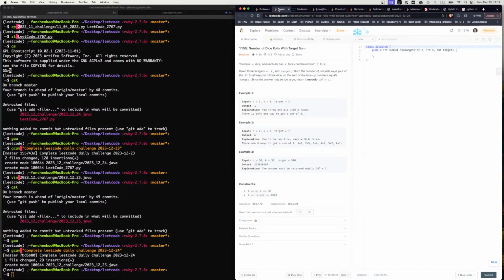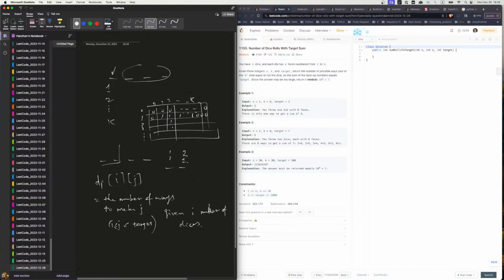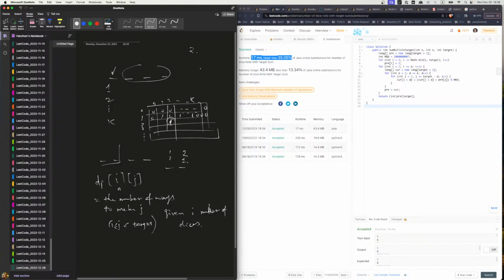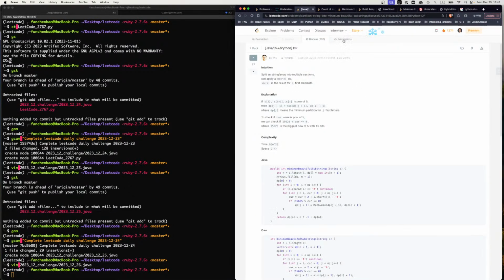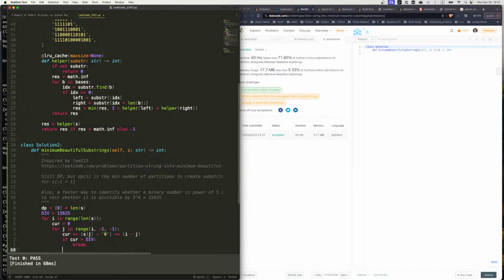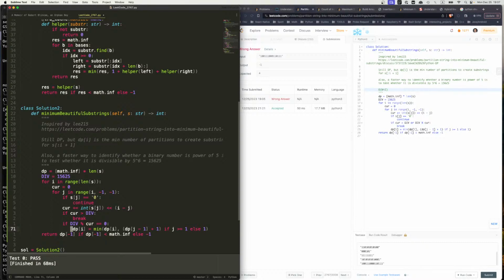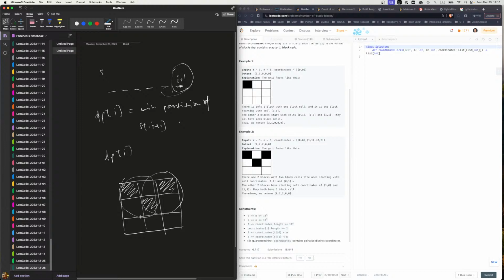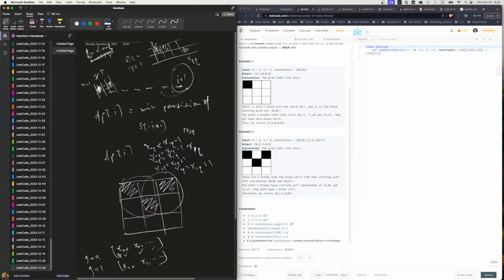2023-12-26 LeetCode 1155 & 2767 (Otra vez) & 2768 (Incompleto)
Me parece que tengo una idea para 2768. Voy a materializarlo mañana. Ahorita entreno! No tocaba ningún barbell hace 10 días.